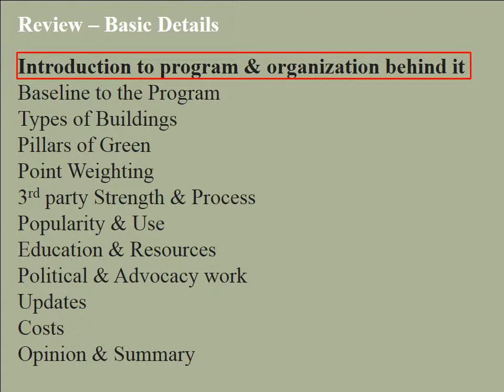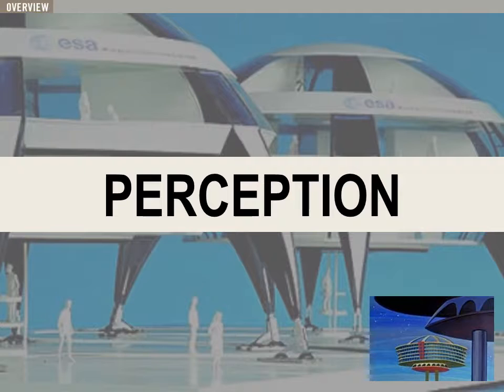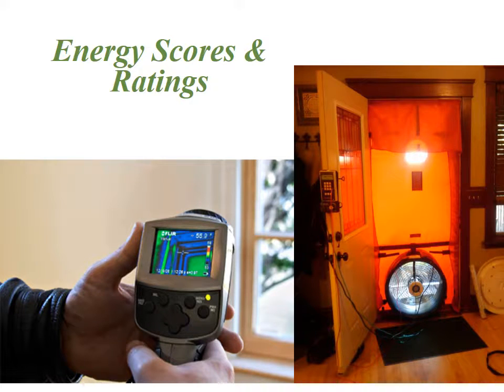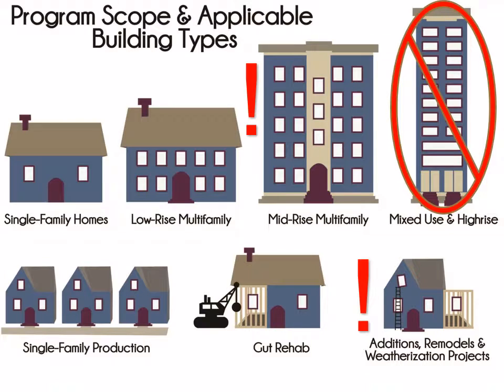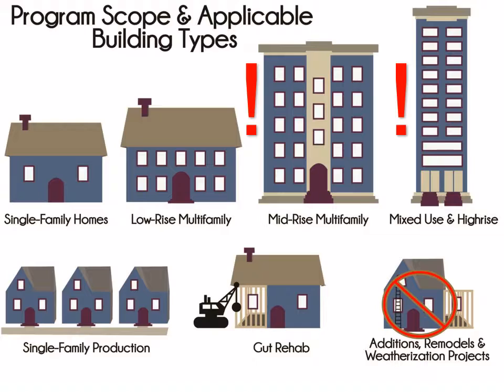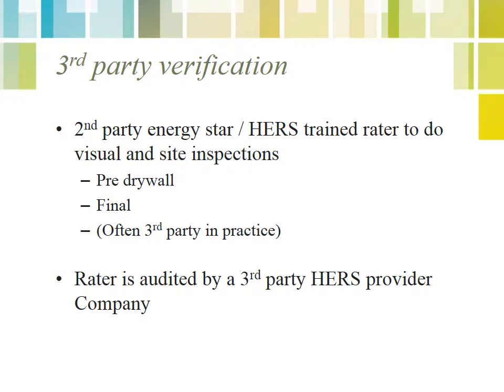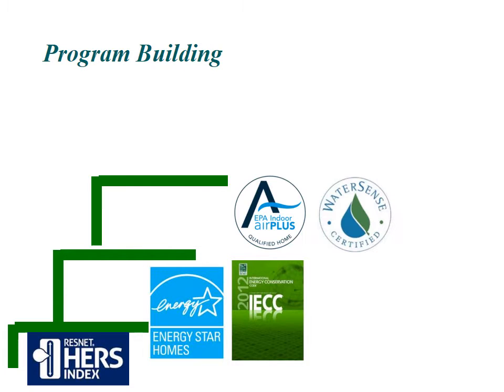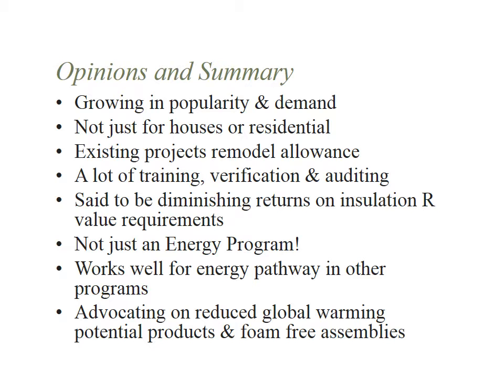Green Home Certifications and Labels 101 Session 1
When it comes to building, remodeling, designing or developing GreenHome’s that are above code, there are many different  labels to choose from.  Each greenhome certification comes with different requirements, opportunities, costs, 3rd party oversight and tools and resources to guide you.

Which is right for you and your clients?

In this session we will help you make sense of the different GreenHome certification labels by comparing and contrasting LEED for Homes, National Green Building Standard, GreenStar Homes, Green Communities, Passive House, DOE Zero Energy Ready Home, Energy Star for Homes and the Living Building Challenge.  You will also learn which programs apply best to different building types; Single/ multi family, mid rise, rehabs, remodels and additions and new construction across market and rate and affordable housing will all be discussed.

Are you ready for constantly changing energy & green codes, the expanding of the new Green MLS and the growth of the 80 billion dollar residential greenhome market?

Lessons Learned
•Be able to articulate the difference between the MPG Home Energy programs such as HERS, HES and EPS
•Understand how to utilize one certification program to achieve another
•Know the basics of and how to compare/contract LEED, NGBS,Green Communities, GreenStar, Living Building Challenge, Passive House and Energy Star
•Know where to get more resources, training and tools to succeed in Health, Welfare and Safety and GREEN  in your next residential project

2 Hours in

•GBCI
•AIA – LU|HSW
•NARI – Green
•NGBS
•AIBD
•Certified GreenHome Professional (CGHP)
•State Design & Contractor Licence may apply

To get CEUS go to our webpage and take a quiz